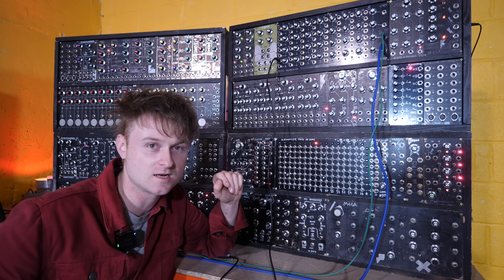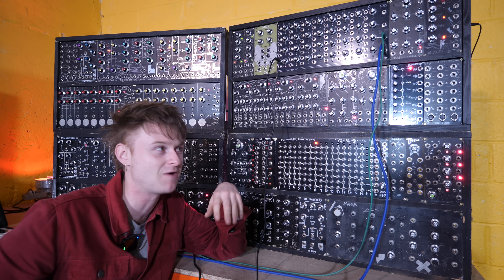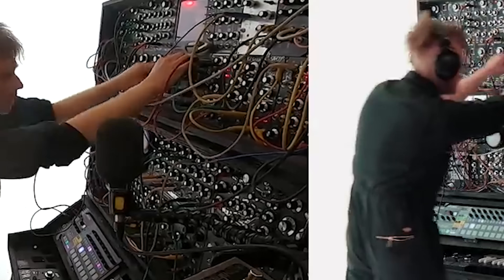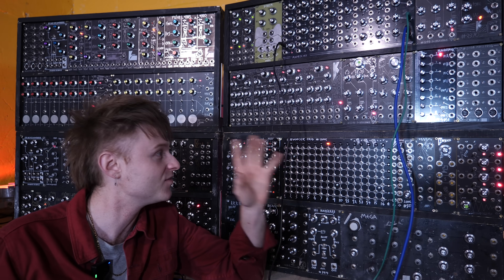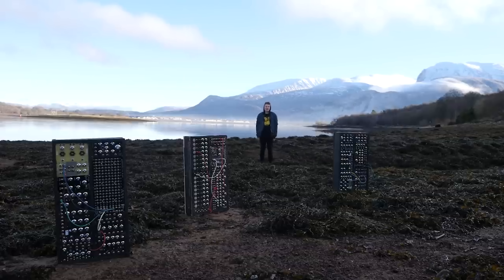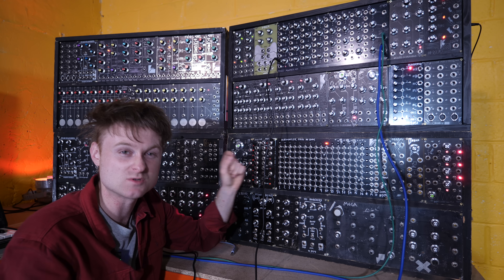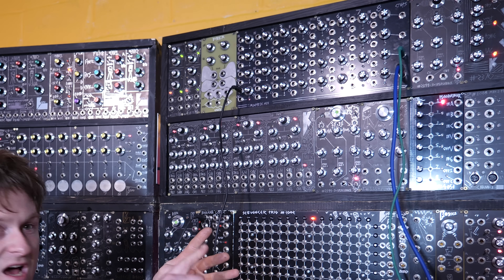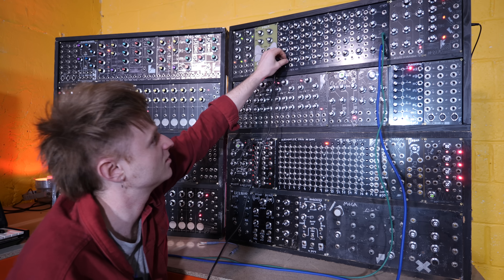How To Wire A Song From Start To Finish on Portakosmo The DIY Modular Synth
THANKUS HUMUNGOUSO to :-
Glenn Wiorek
IgorBox
Mike Dangerous
mbcodeandsound
SteffenB
God Orion
Annina H. Rokka
Bob
Markku Rontu
TheTechromancer
Space Pope
Cameron Luteraan
Ande Spenser
Arnix T-Bone
David  Boudreau
Butterbrot
Dan Patterson
Polykit
Matthew W
David Dolphin
Matt Followell (PDP-7)
Miles Flavel
Systems and Smiles